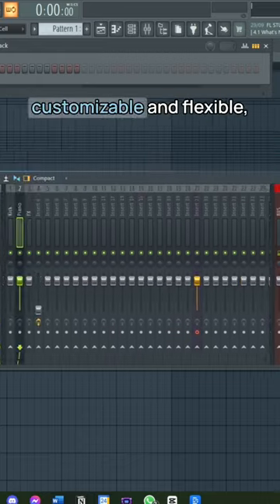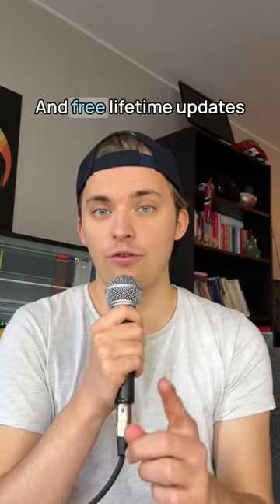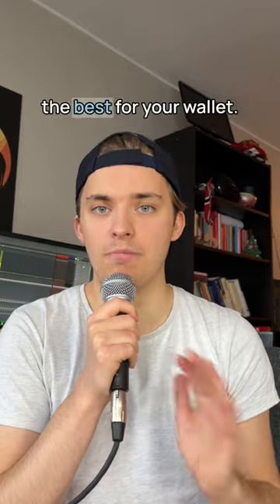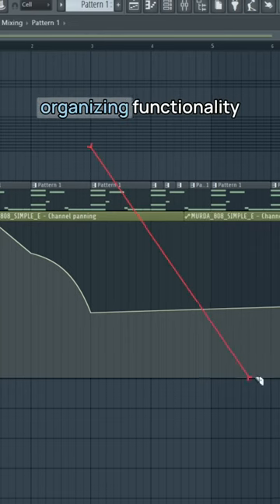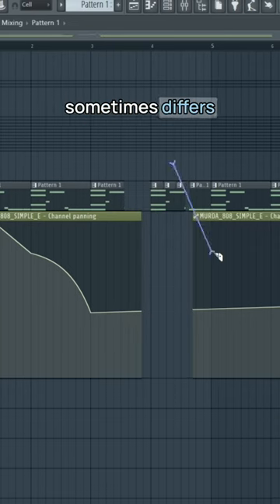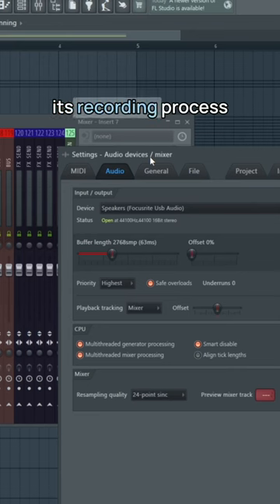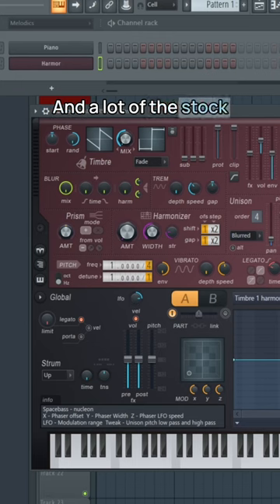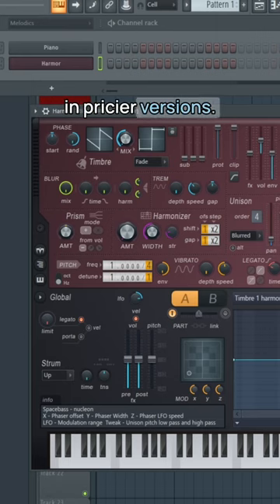Is FL Studio the BEST DAW? 🤔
Subscribe for more stuff like digital audio workstation, daw, best DAW, fl studio, ableton live, logic pro x, fl studio vs ableton, fl studio 20, music production, pro tools, studio one, daw comparison, music production software, ableton vs fl studio, cubase, ableton, free daw, best daw for music production, FLSTUDIO.